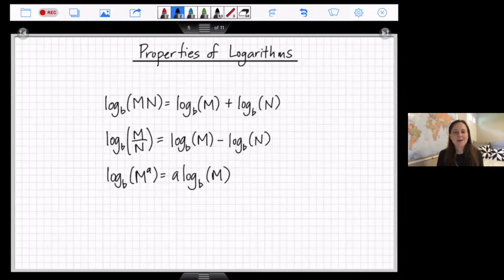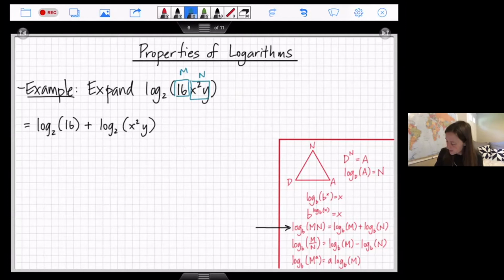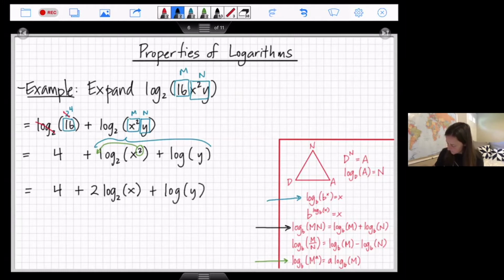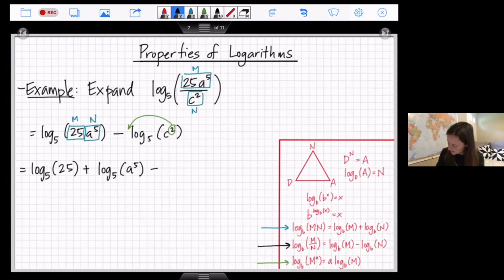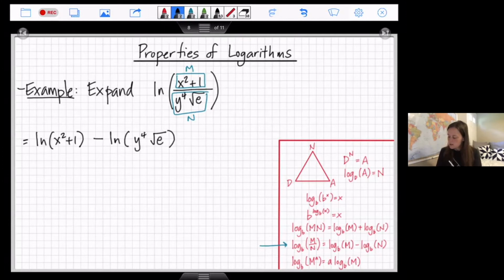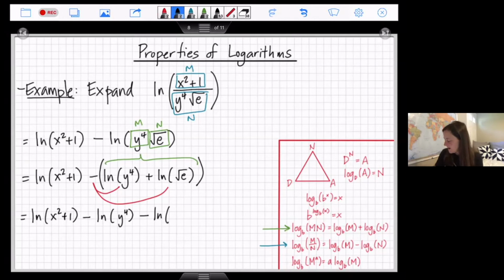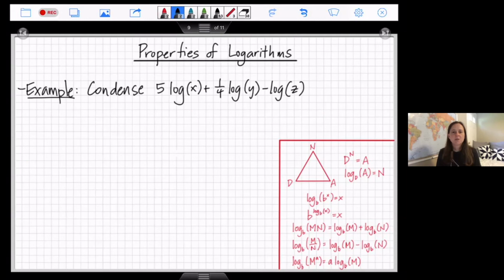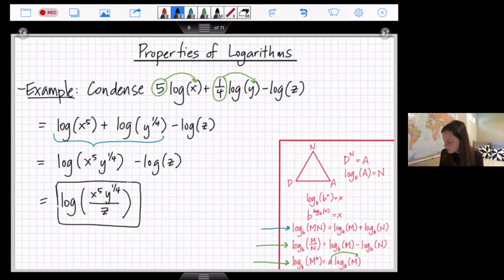MAT 130 4.5 Expanding and Condensing Logs Using Properties